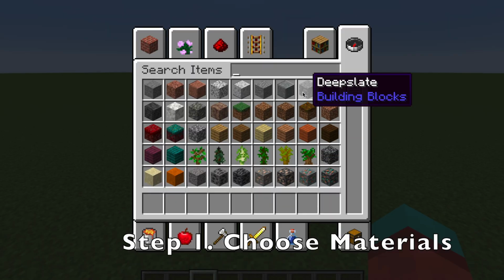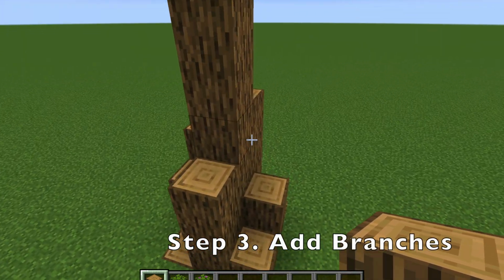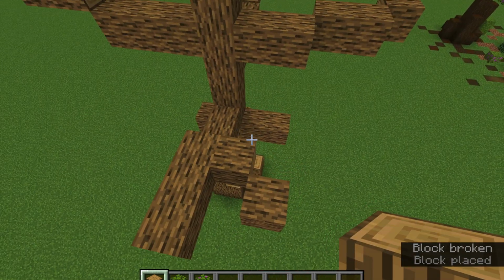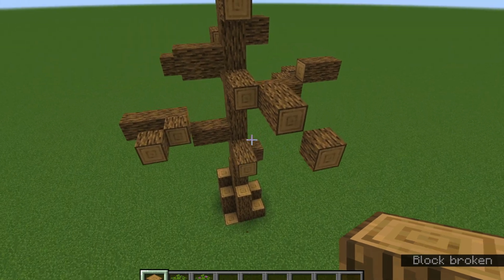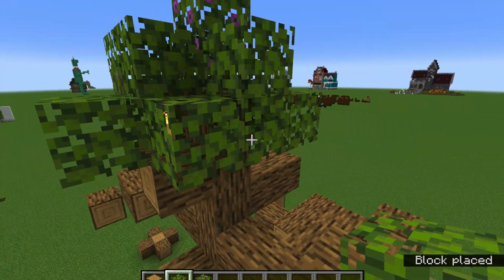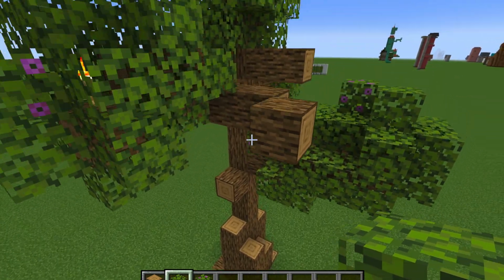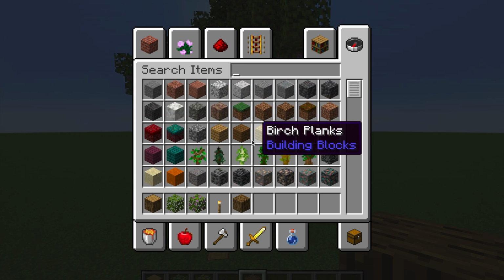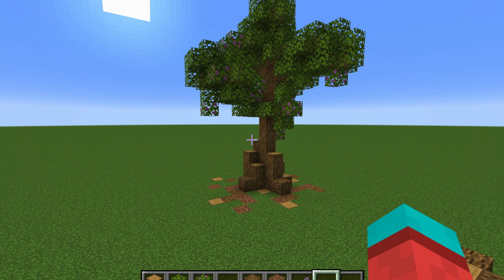How to Build a Custom Tree in Minecraft (Tutorial)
In this tutorial I show you how to build a custom tree using the new azalea leaves, or any other that you'd like. This tutorial will help you build unique and organic trees, that bring life to your builds. They also look great alongside the new moss blocks from the 1.17 update!

I hope you enjoy the video, and let me know if it helped you in the comments below :)

00:00 Intro
00:16 Step 1 – Choose Materials
00:56 Step 2 – Create the Trunk
01:48 Step 3 – Add Branches
04:25 Step 4 – Leaves
08:03 Step 5 – Roots
09:30 Outro

Remember to drink water!